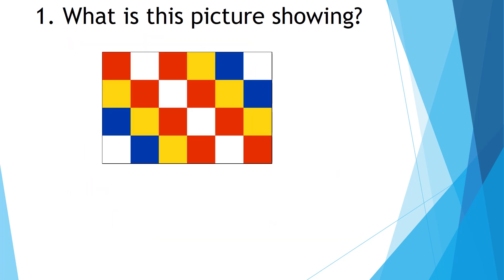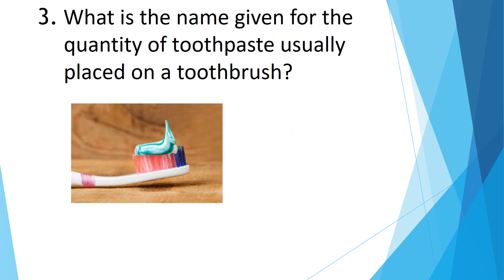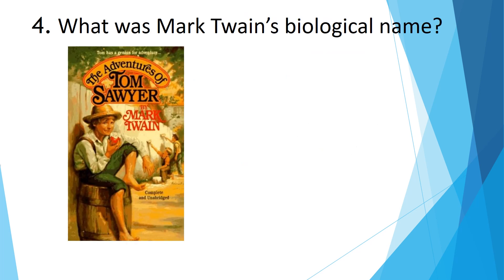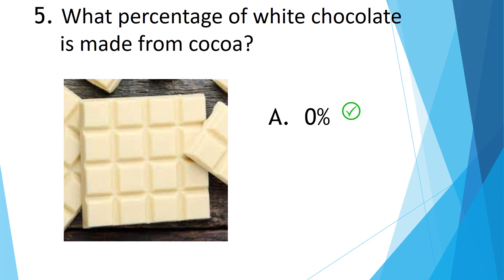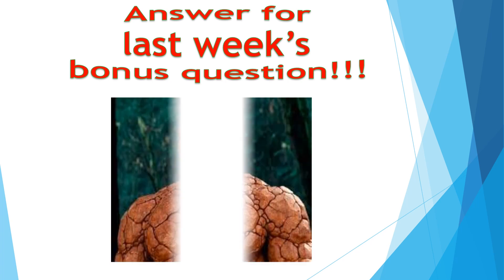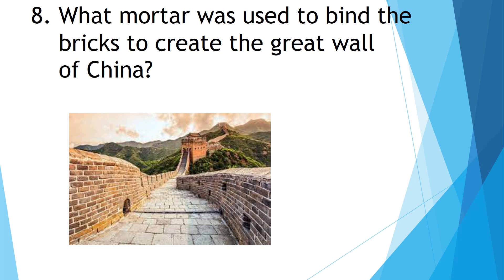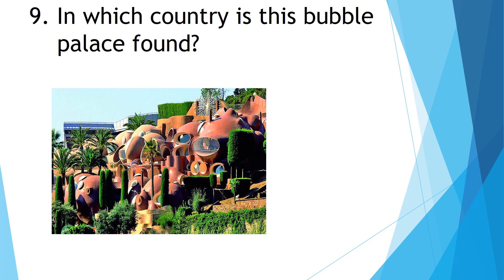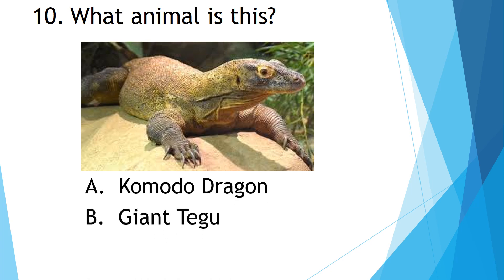Trivia Questions/Quiz Challenge 22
The quiz starts at 1:21.  The bet is that you don't get 10 questions correct. Take this trivia quiz and prove me wrong. This is a 10 question, general knowledge, multiple choice trivia quiz to challenge your memory or teach you something.

Write your answer to the bonus question in the comment section below.

Send this video to your family and friends and challenge them to get 10 answers correct.